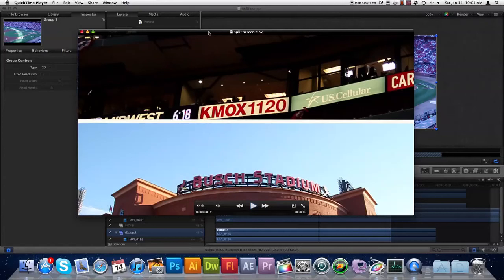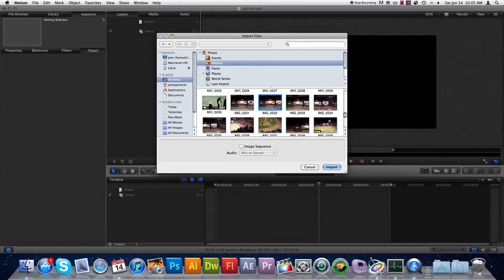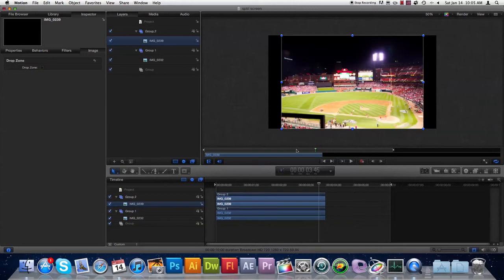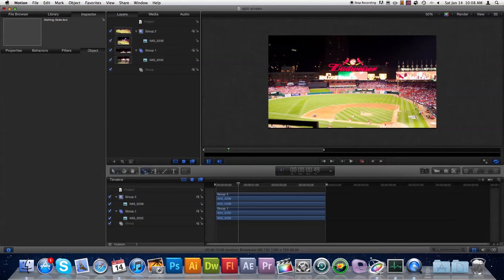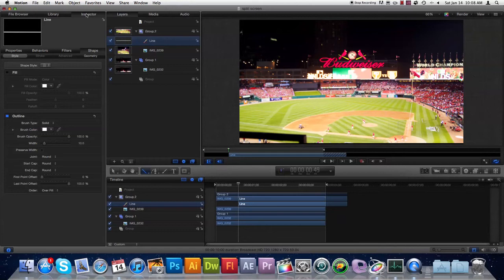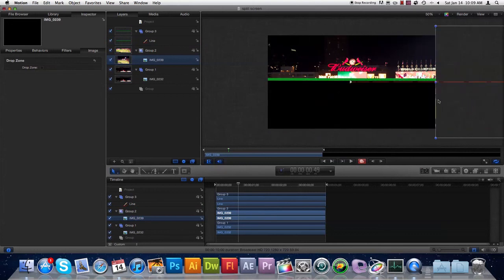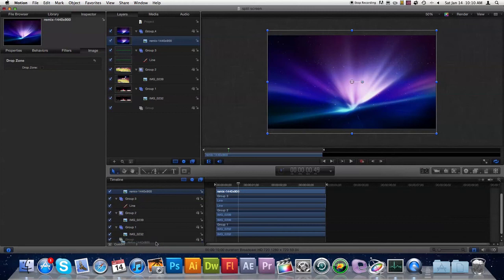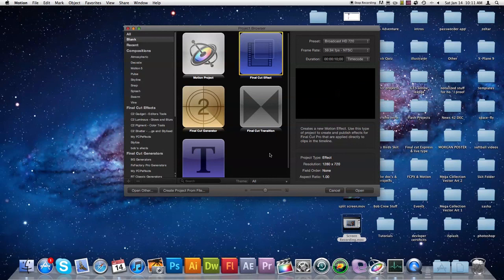Split Screen in Motion 5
Showing you how to make a split screen effect in motion 5